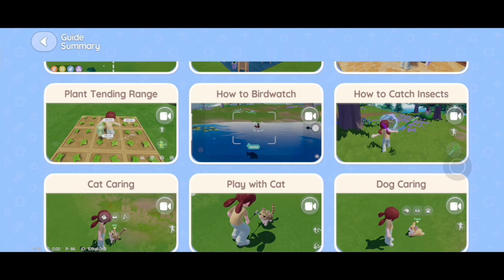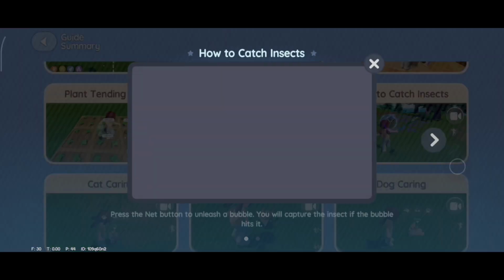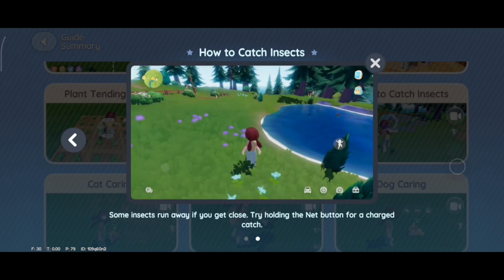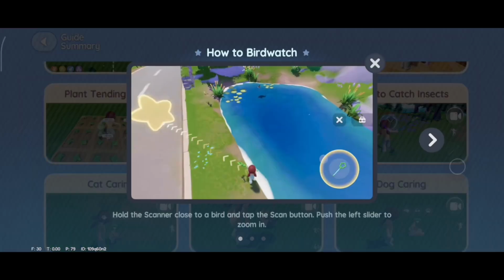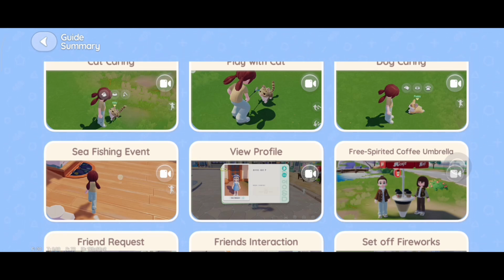Missed a Tutorial? - How to Rewatch Tutorials and Guides in Heartopia Tutorial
Forgot how a feature works in Heartopia? This quick tutorial shows you how to rewatch in-game tutorials and guides anytime so you can easily learn events, activities, tools, and game features again.

📱 Learn where to find the tutorial menu
🎮 Rewatch guides for events and activities
🛠️ Review tool and feature explanations anytime
✨ Perfect for new and returning Heartopia players
📚 Never miss important game instructions again